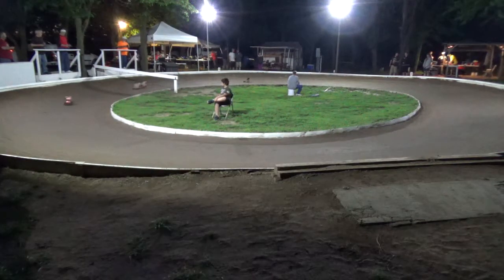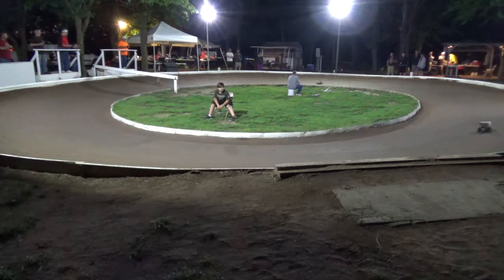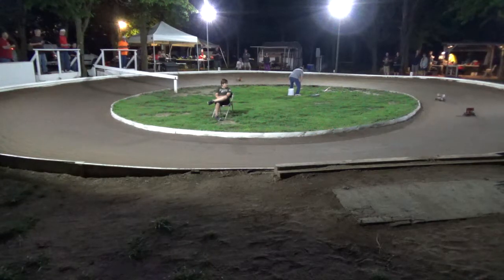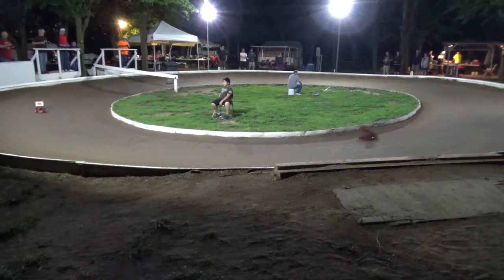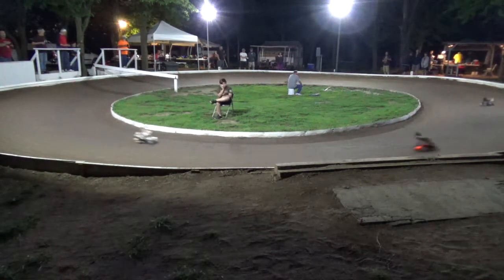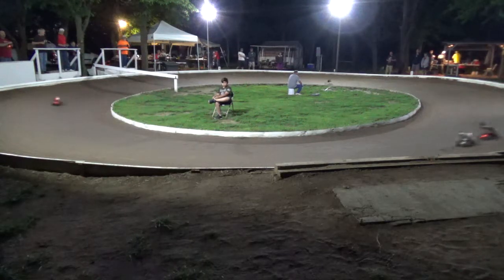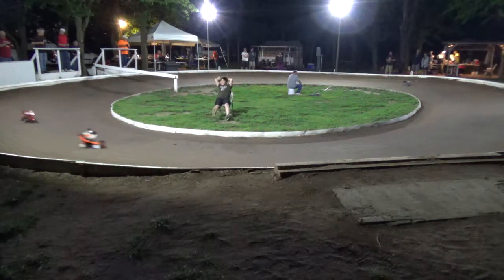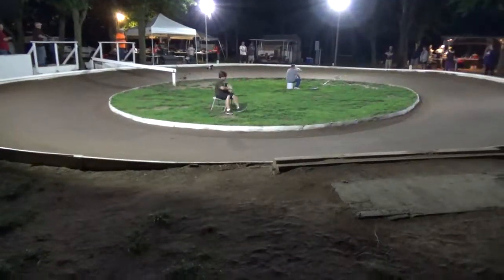RC Dirt Oval 5-19-18 13.5 Sprint B-Main Sandhill Great Bend, Kansas